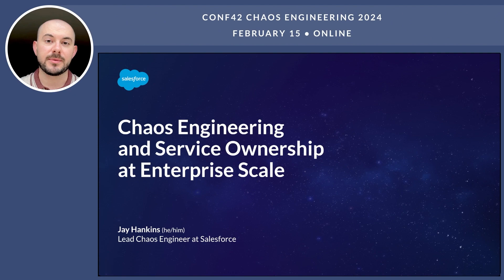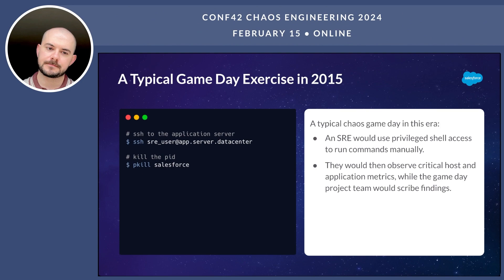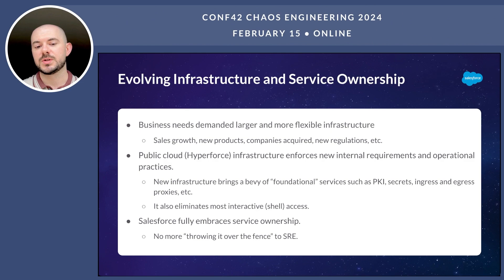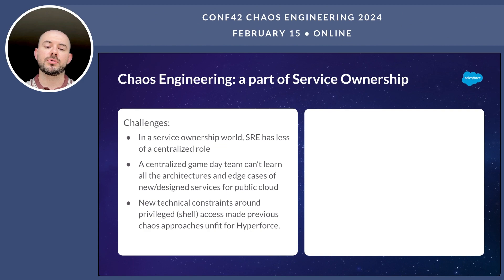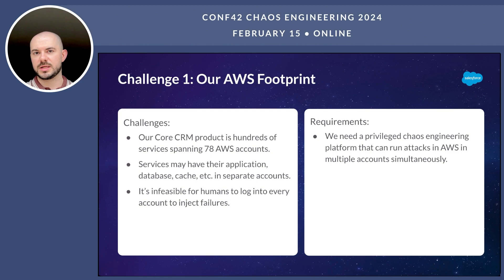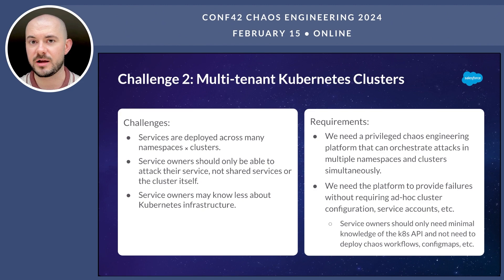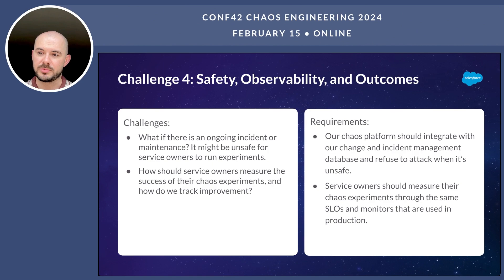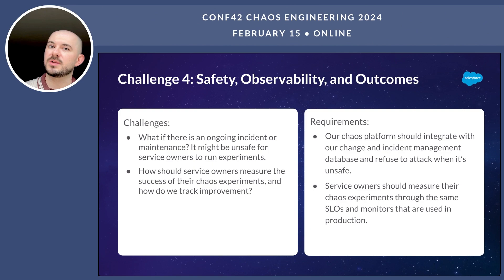Chaos Engr. and Service Ownership at Enterprise Scale | Jay Hankins | Conf42 Chaos Engineering 2024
Chapters
0:00 intro
0:22 preamble
0:58 back to 2015
1:50 a typical game day exercise in 2015
2:08 evolving infrastructure and service ownership
3:32 chaos engineering: a part of service ownership
4:55 major scale and shift-left challenges
5:22 challenge 1: our aws footprint
6:16 challenge 2: multi-tenant kubernetes clusters
7:20 challenge 3: inventory and role-based access
8:33 challenge 4: safety, observability, and outcomes
9:32 recommendations for a self-service chaos platform
11:10 the ongoing role of game day exercises
12:49 thank you